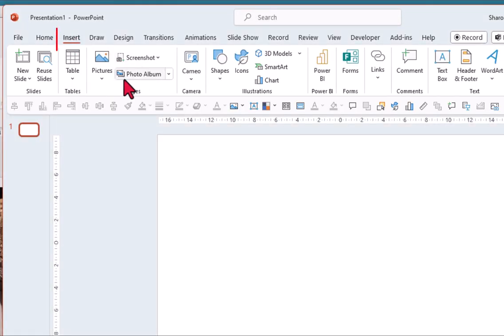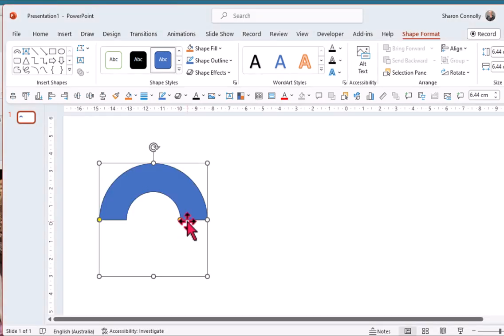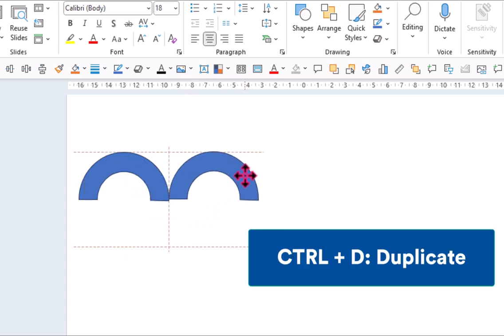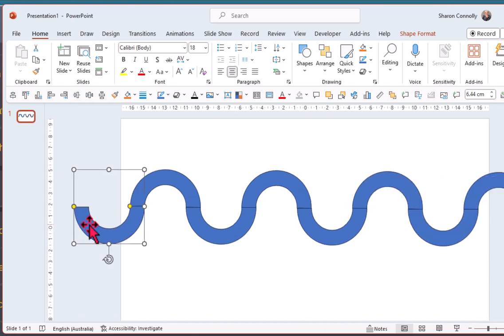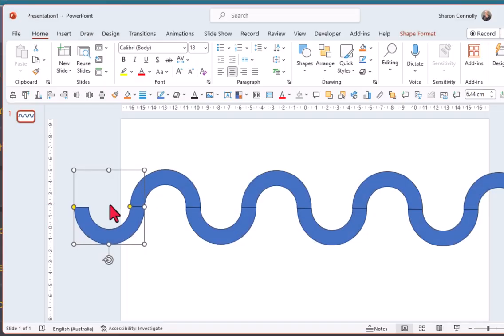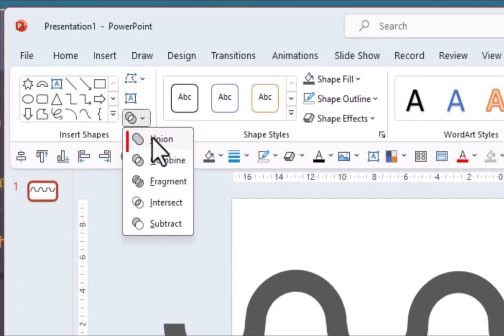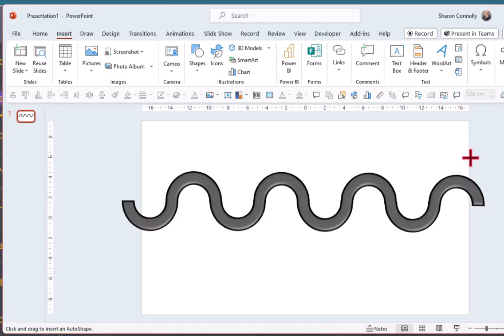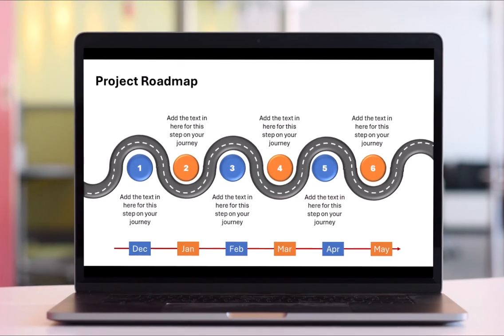Creating roadmaps in PowerPoint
This bitesize learning will show you how to use drawing tools to create a roadmap.